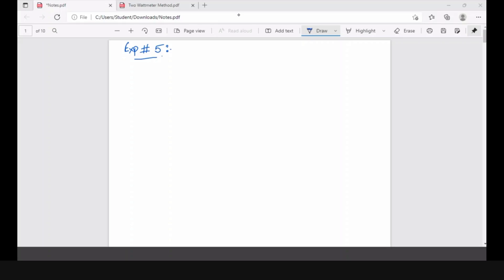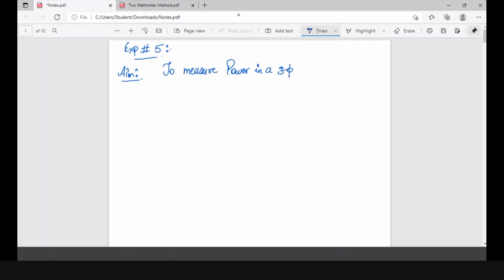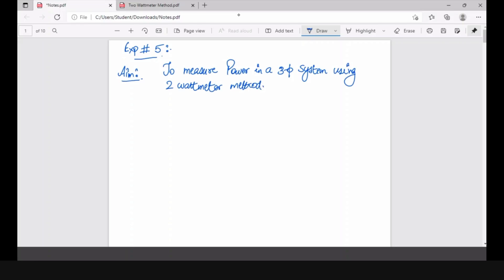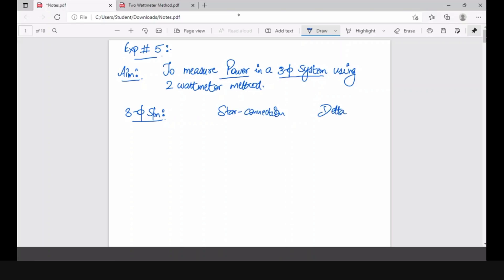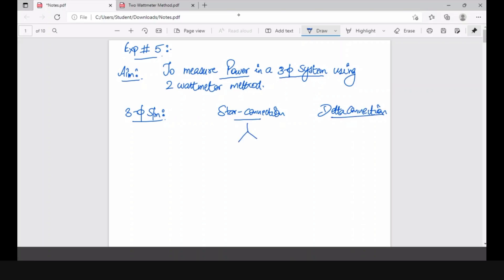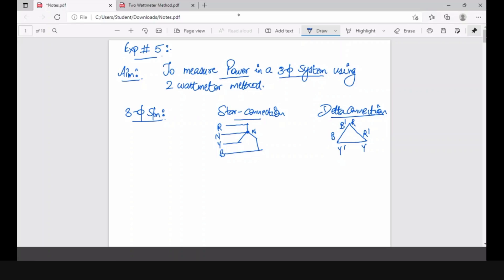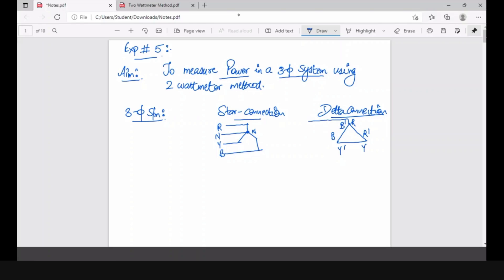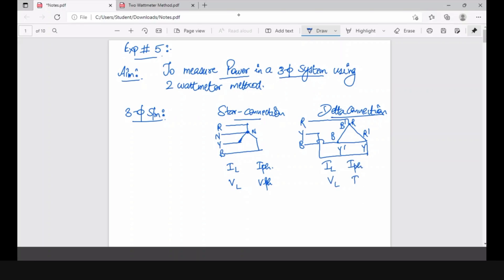EEEE Lab 5